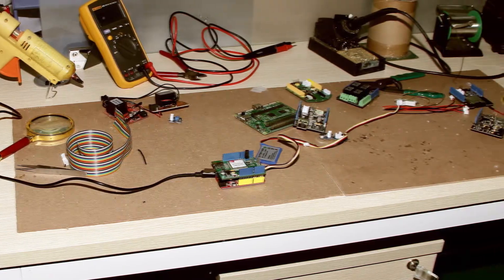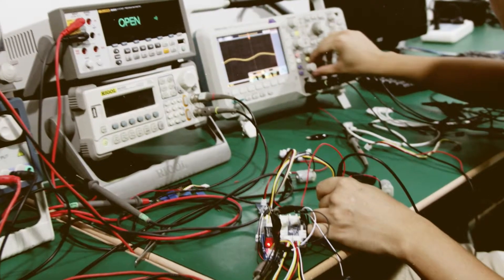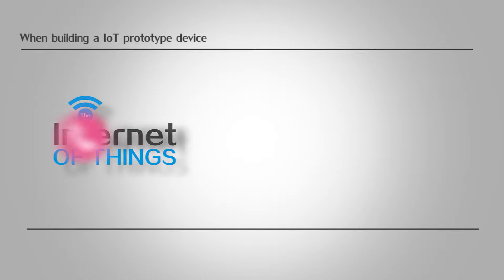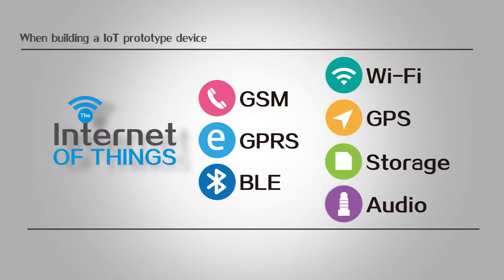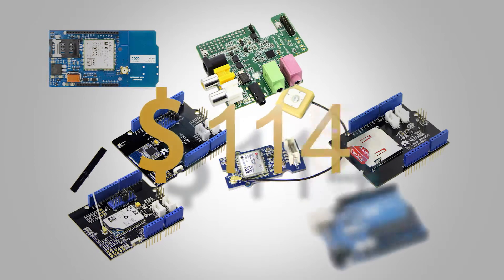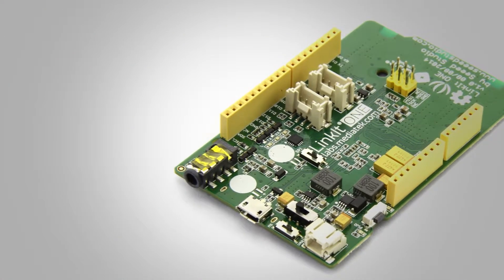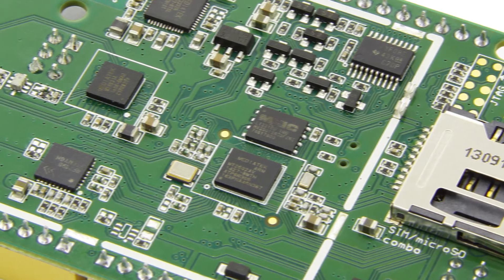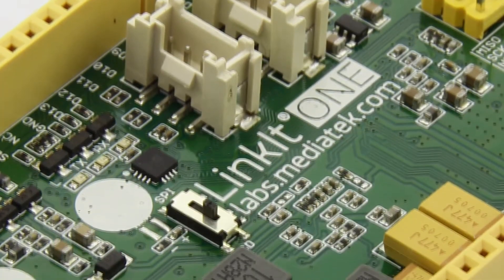LinkIt ONE Brief Introduction